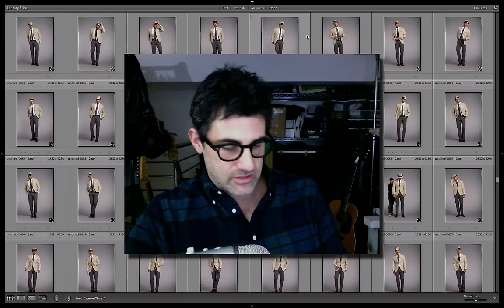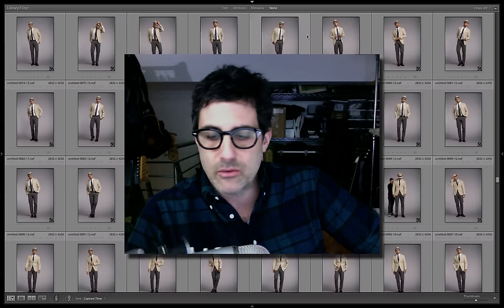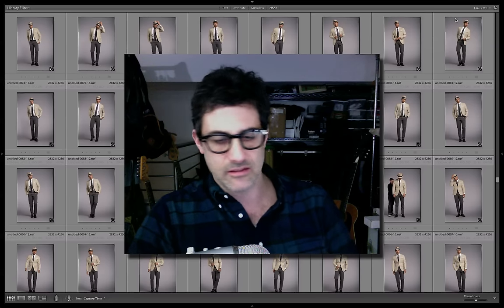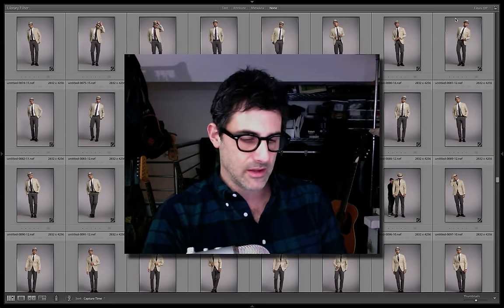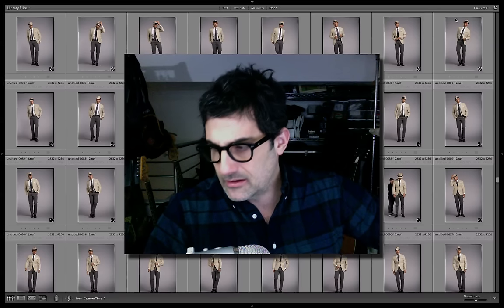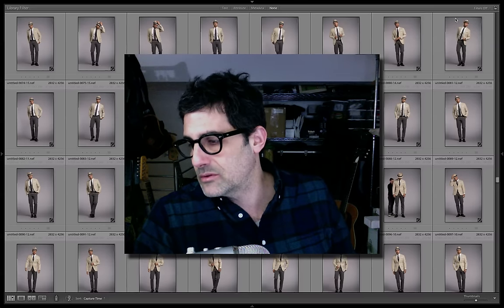Photography Tips, Tech Talk #001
This is episode one of Tech Talk, a new video series that I'll be posting where I have impromptu discussions about tech stuff.  In today's episode, I discuss the benefits of updating your computer to better serve you when shooting tethered and then continue my discussion about the Fujifilm X100.

In today's video, I discuss the upgrades I made to my 2009 MacBook Pro that literally transformed it from a tired, older laptop to a speed machine.  I also discuss my thoughts about the Fujifilm X100 now that I've had it for a little while and put it to use.

I'd like to hear your feedback about this segment and am open to your ideas for different topics.  This segment is fairly unscientific, so it's just my thoughts and recommendations that come from my experiences, and not from reading data sheets or technical manuals.